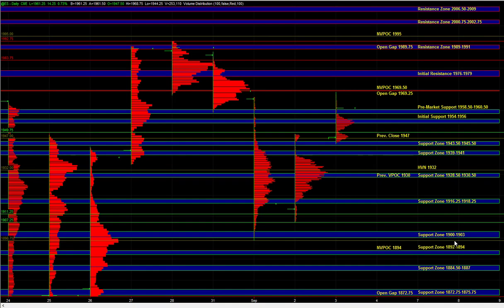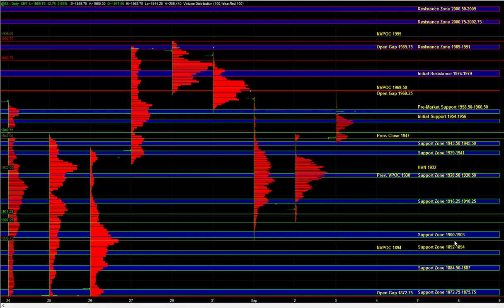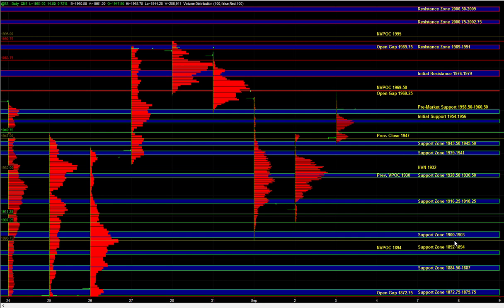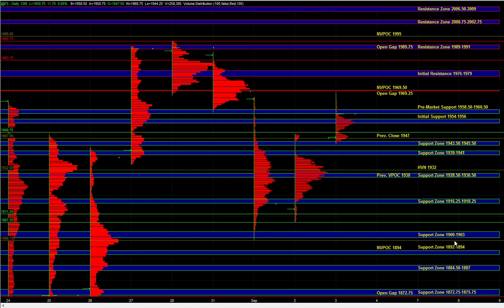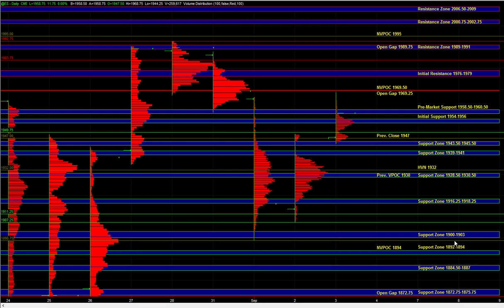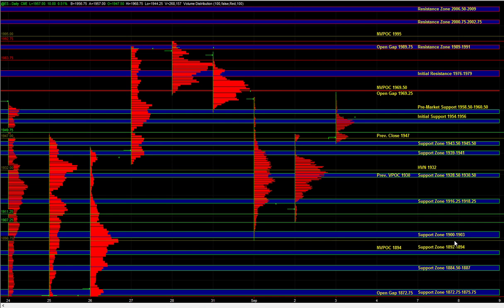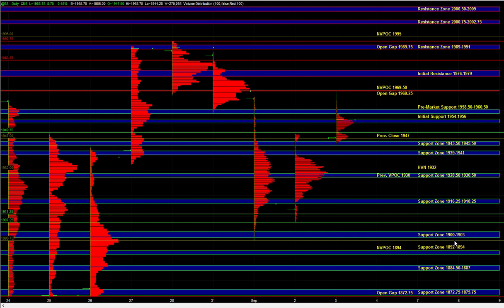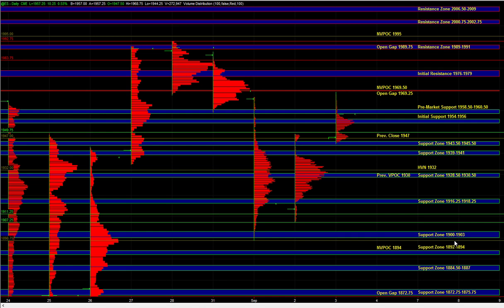09/03/2015 E-mini S&P 500 Futures Key Support / Resistance Zones & Trade Plan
E-Mini S&P 500 Futures Key Support / Resistance Levels and Day Trading Plan for September 03, 2015.